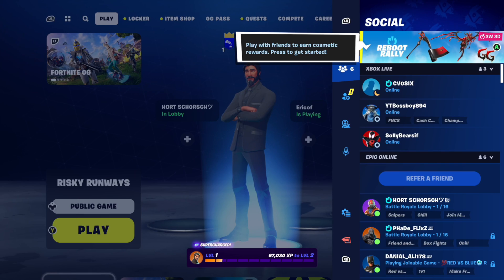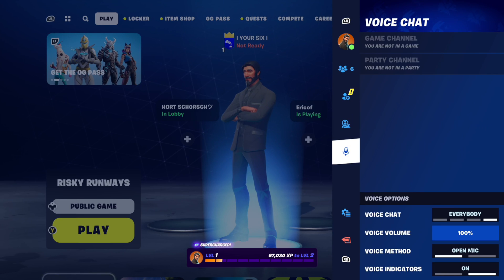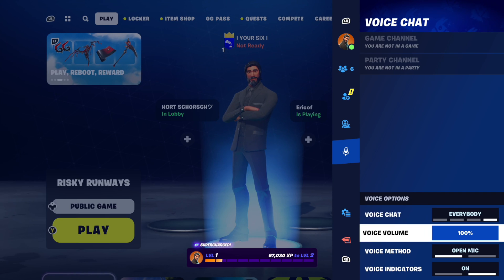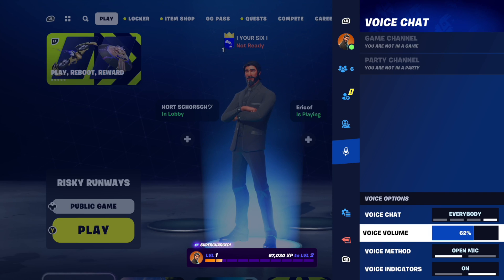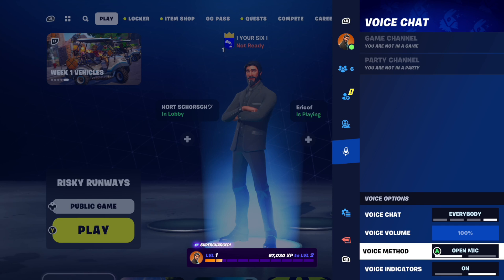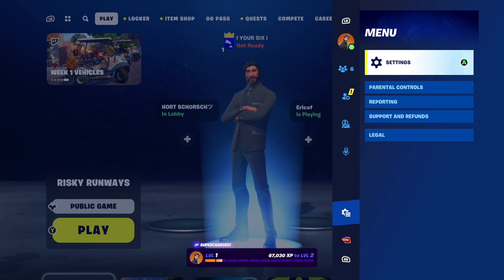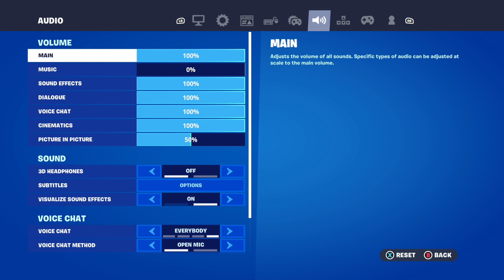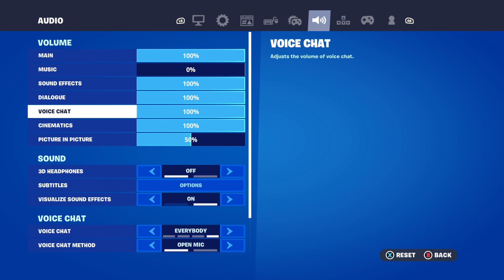How to Adjust Voice Chat Volume in Fortnite OG (Two Methods)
To adjust the voice chat volume in Fortnite, follow these steps:

Launch Fortnite and enter a game.
Press the Escape key on your keyboard to open the Menu.
Click on Audio.
Adjust the Voice Chat Volume slider to increase or decrease the volume level.

If you need more help, you can watch this short tutorial video that explains how to adjust the voice chat volume in Fortnite Battle Royale on any platform.